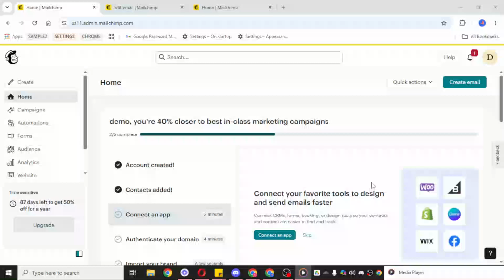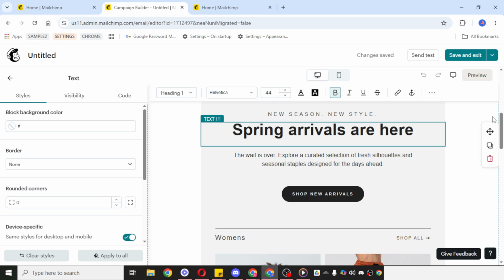How to create AI generated emails in Mailchimp (full guide 2026)